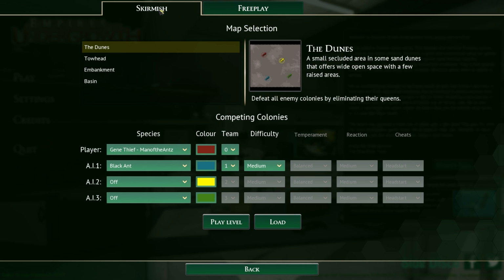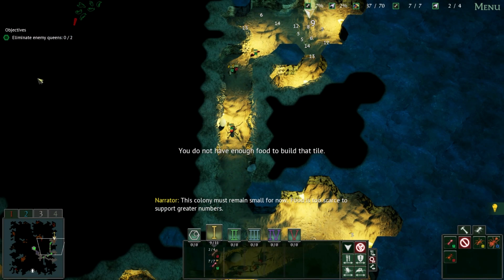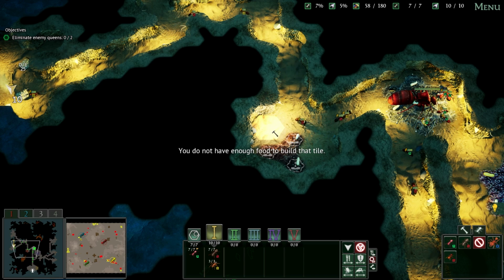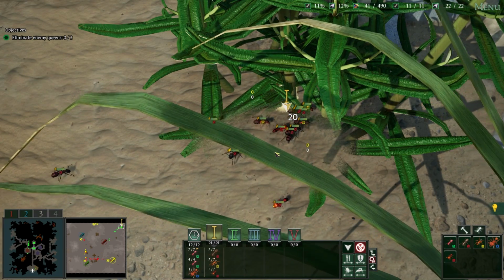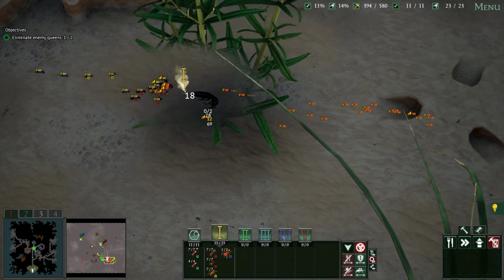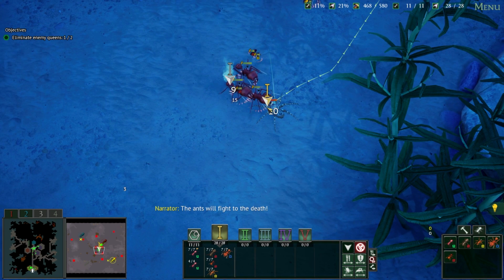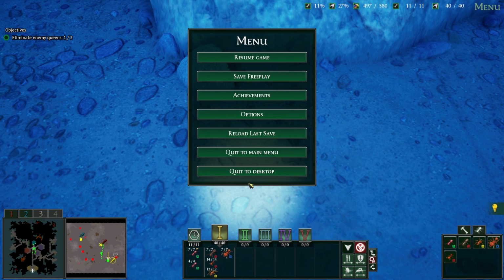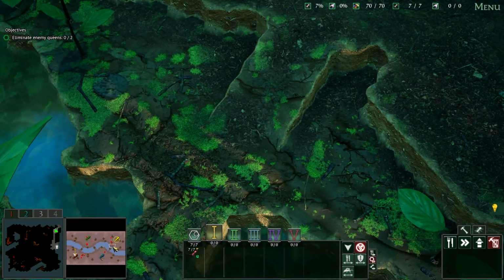Freeplay Update Beta! | Empires of the Undergrowth - Part 153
There's an optional beta available so lets jump in and check out the freeplay  updates in Empires of the Undergrowth!